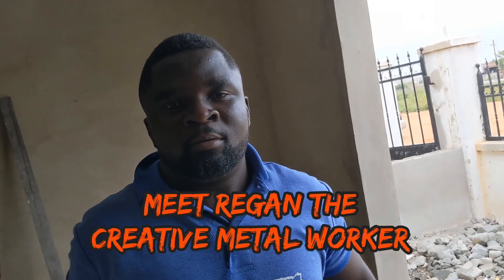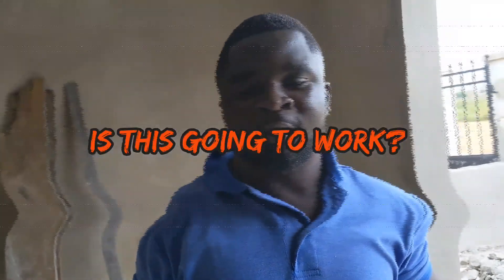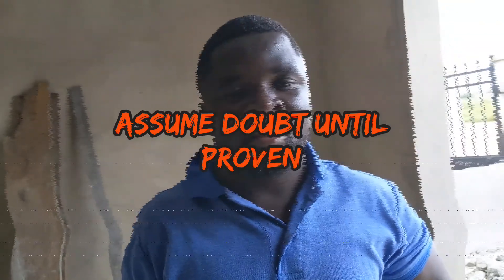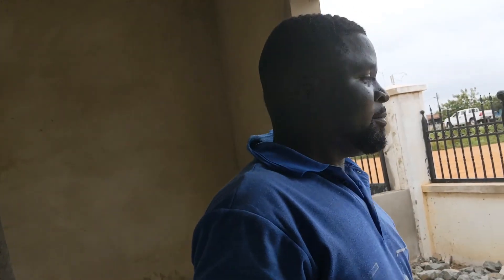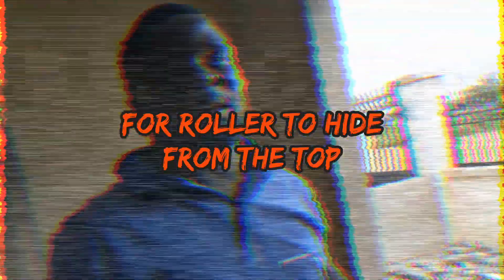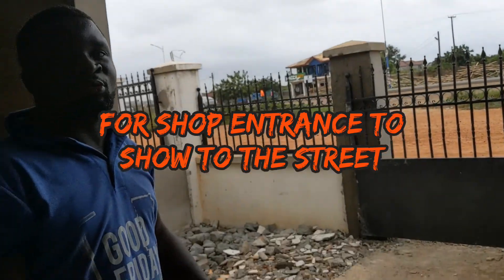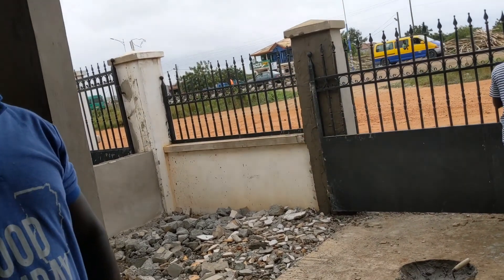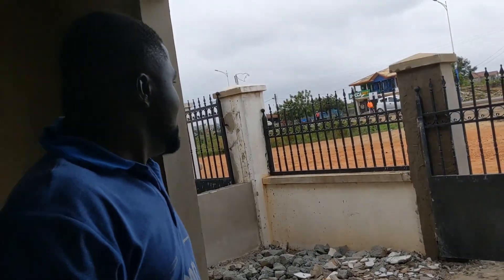Metal Worker Contract In Dawhenya Ghana [3]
Watch how to get an experienced metal worker for your project in Ghana.
Want more reTube Yorbing Infos of daily news, gossips, entertainments, how to settle in Ghana as a returnee? Diasporan that straddles continents?

Journey with us into Ghana as you watch our mishaps and pitfalls ...coming soon
Our Ankara/Woodin African Fashion line -which we are furiously expanding behind the scene on Aflao Rd, Dawenya, Ghana ...

And upcoming HOT AfroBeat gospel songs to whittle your Sunday worships to another cool vibe...Isa Bella Bellow (coming soon...)

Purchase book on work ethics in Ghana